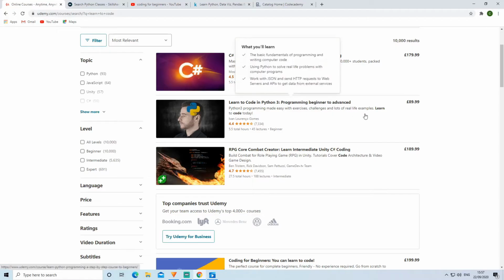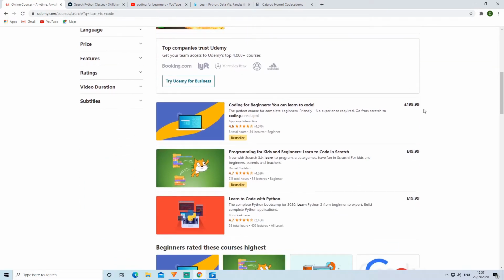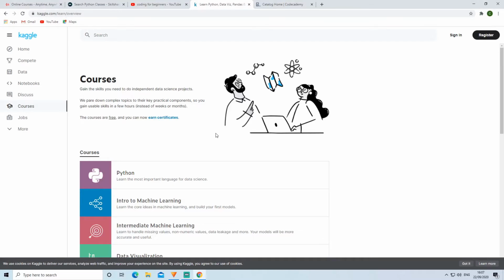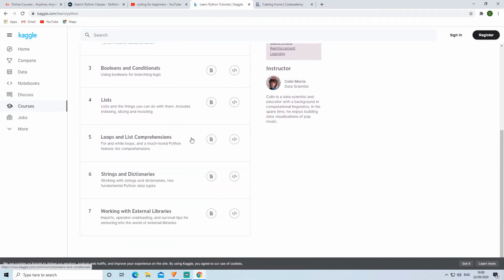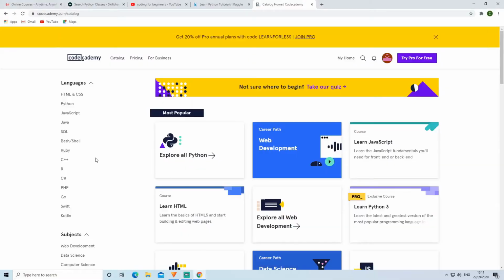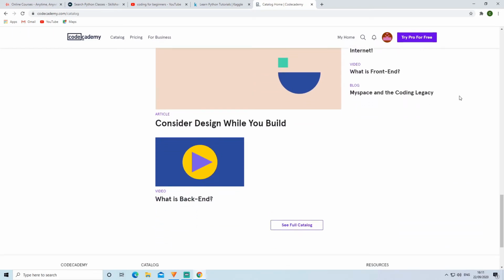Coding from BEGINNER to PRO at HOME - Picking my Coding RESOURCES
Video 3 of my coding from beginner to pro project, where I aim to go from being a complete beginner at coding with 0 hours experience to (hopefully) being a pro.

This video focuses on the coding resources that I've chosen to use. Links to the three textbooks I'm using are set out below.

Automate the Boring Stuff with Python

JavaScript & jQuery: The Missing Manual

HTML & CSS: Design and Build Websites